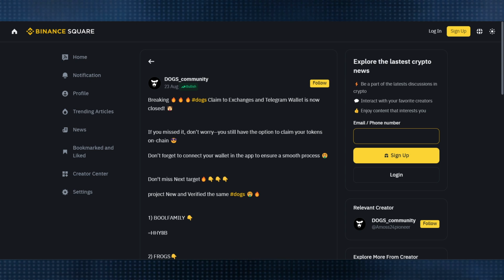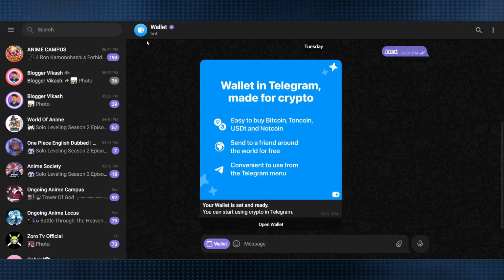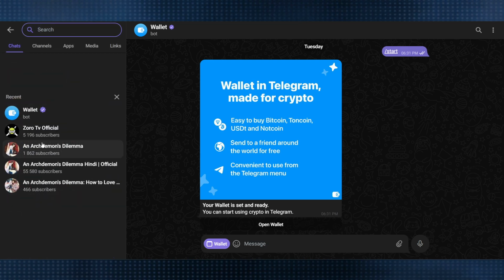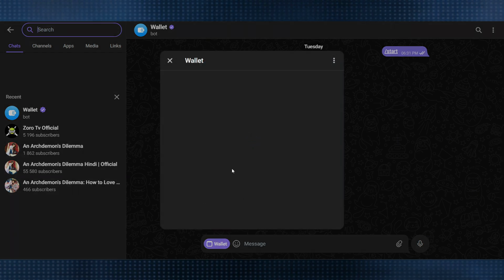How To Send Dogs From Binance To Telegram Wallet